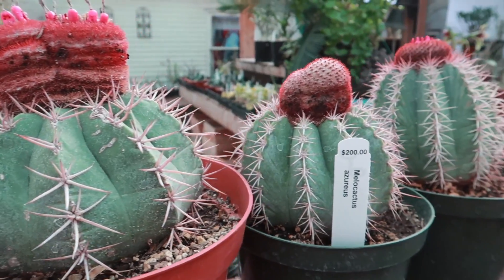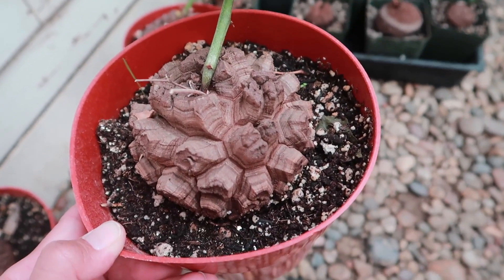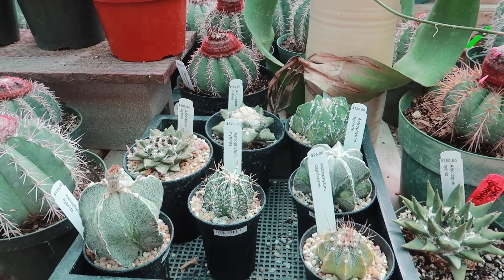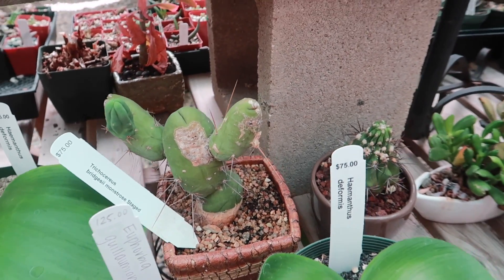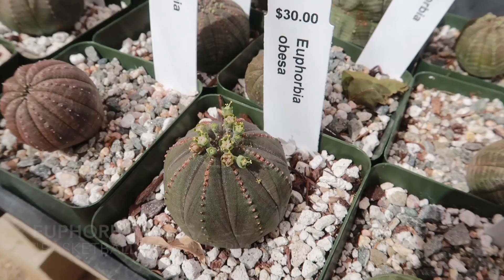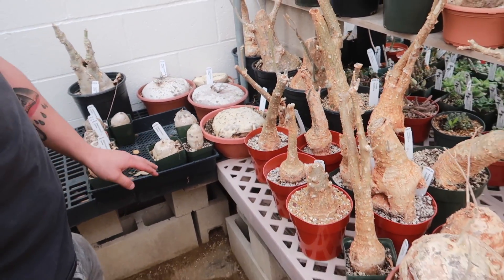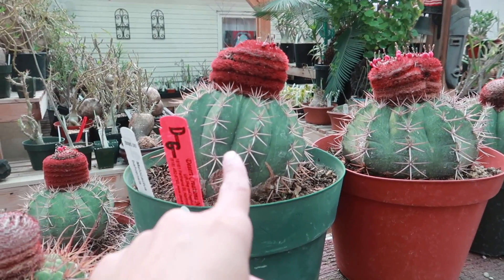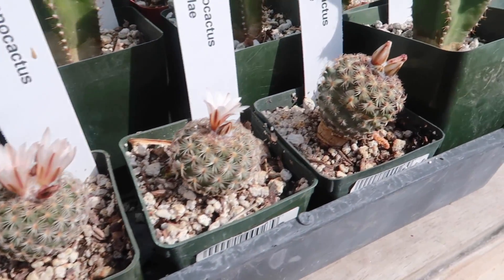EXOTIC CACTUS Plant Shopping!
Did she reeeeally go Exotic Cactus and Euphorbia Plant Shopping?! I think YES! and Guess what?! IT WAS AMAZING!!!

 As a tropical plant lover, I never thought I would actually start liking these amazing cactus and euphorbias, let alone visit an exotic cactus store,  but whaddaya know?! Here we are!!! I went to one of LA's most exotic and (ahem) suuuuuper high end cactus and euphorbia shops called Desert Creations and ohemgee, the type of exotic cacti, euphorbias, and caudex plants I saw were, WOW, soooo incredible. There were cacti and euphorbias that I have never seen before. Including some ancient desert plants and crazy looking caudiciforms! (if that's even the right term haha!)

I did not expect that expanding my horizons haha in terms of my plant journey would take me to cactus and euphorbias! They are soooo interesting and I have barely touched the surface. I understand why so many of my Plomies have requested this! I guess I have just been blind this whole time! LOL There is SO much more to learn about this stuff and I am so excited to dive in.

Should we do more videos on cactus? What do you think?? I'm interested to learn more! I hope you are too!

I APPRECIATE YOU SO MUCH! Please know I am truly blessed and honored to be able to make these fun videos for you, so leave me some comments as I respond to all of you!

Xo,
Sharina